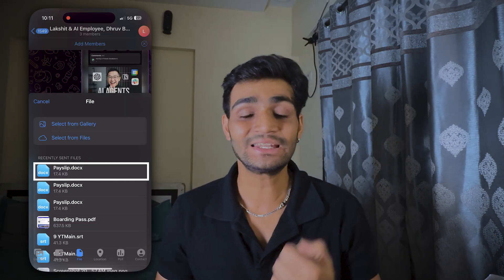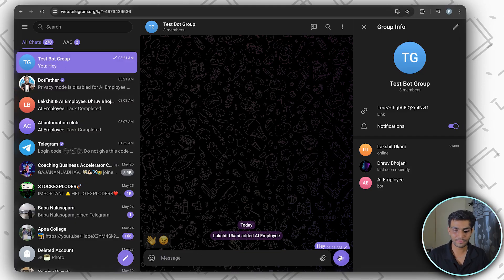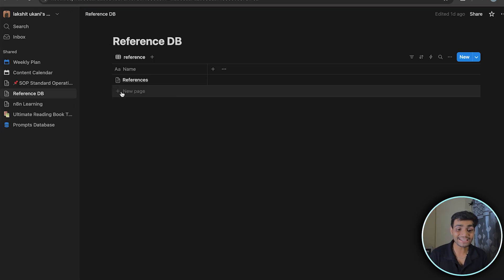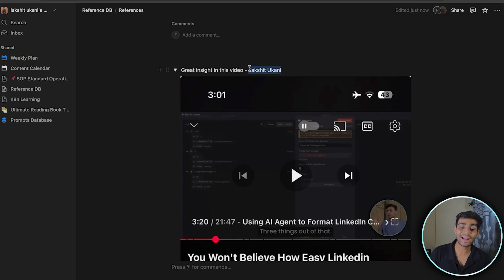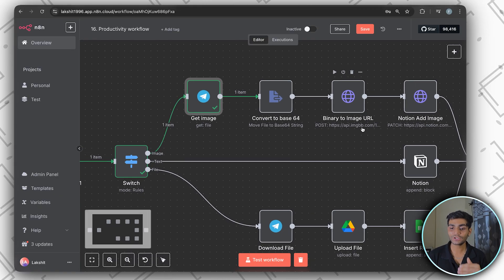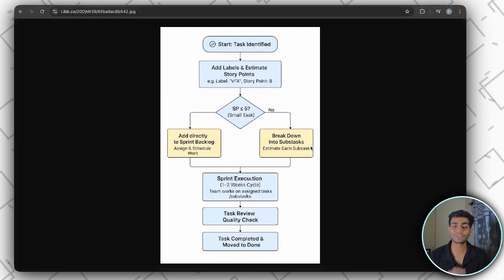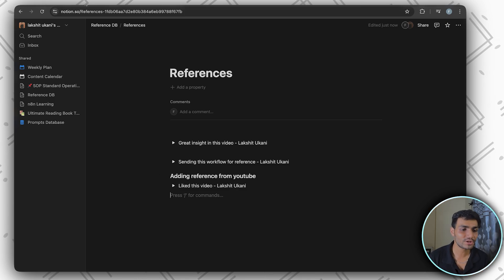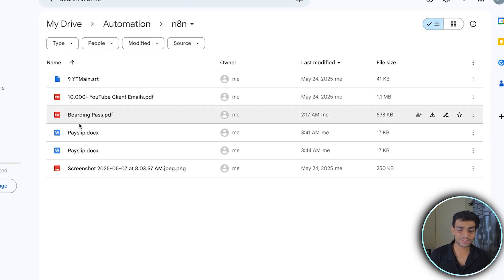This Telegram Bot Trick Will Change How You Save Files Forever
Learn how to build a powerful telegram bot automation workflow using N8N that automatically saves your files, images, and text messages to Notion and Google Drive! This comprehensive n8n workflow tutorial shows you how to create a complete file management automation system that works seamlessly with your team.

In this step-by-step guide, you'll discover how to set up telegram bot integration with Notion, create automated workflows for file uploads to Google Drive, and build a centralized system for managing all your shared content. Whether you're managing team files, personal documents, or creative projects, this workflow automation solution will save you hours of manual work.
Perfect for teams, freelancers, and anyone looking to streamline their file management process using notion integration and telegram automation. No coding experience required - just follow along with the tutorial!

⏱️ Timestamps ⏱️
00:00 Workflow Demo & Overview
01:34 Setting Up Telegram Bot & Group
03:07 Notion Integration & API Setup
08:30 Image Processing & Upload Flow
11:20 File Management Automation
14:55 Google Drive Integration